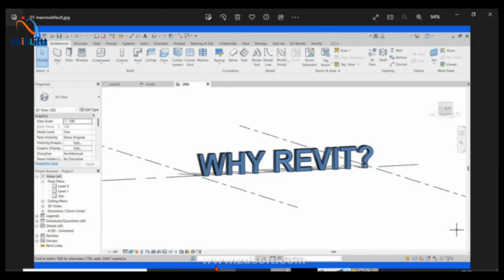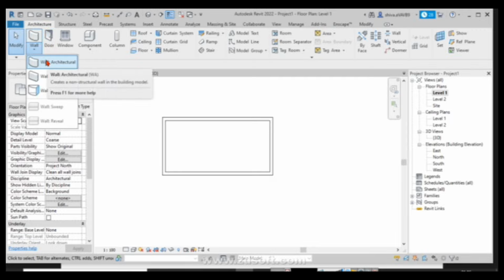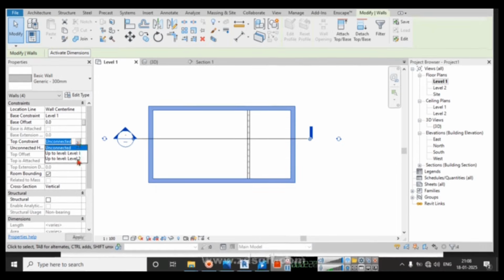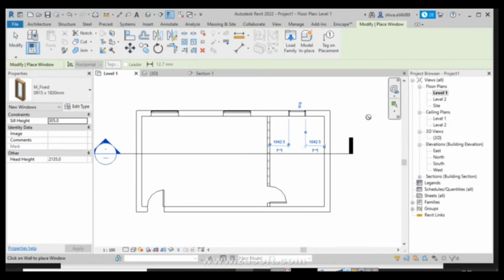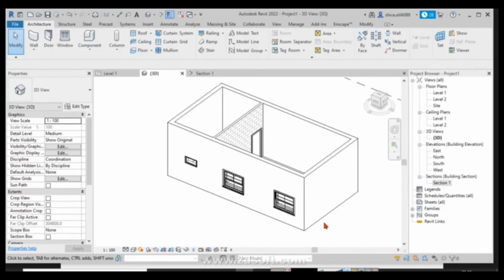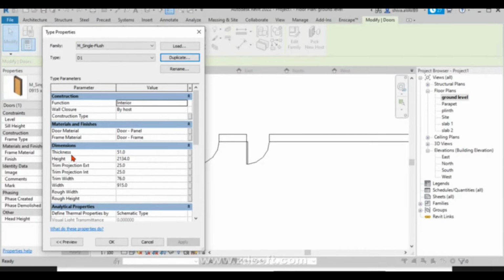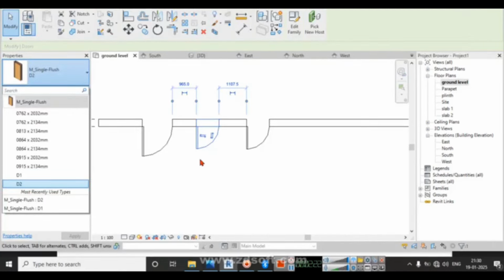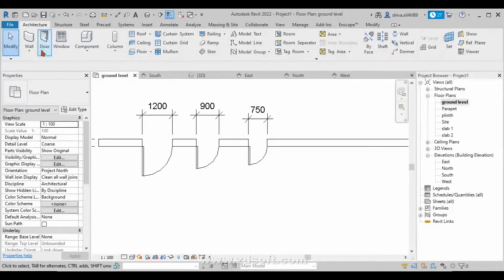What is BIM & Why is Revit the Game-Changer for Civil Engineers?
Discover what Building Information Modeling (BIM) is and why Autodesk Revit is revolutionizing civil engineering with advanced design and collaboration tools.
Course Details:
Start Date: Monday, February 3, 2025
Schedule: Monday to Friday for 2 weeks
Mode: Live online sessions with hands-on projects

✅ Learn industry-relevant Revit skills from experts
✅ Bonuses worth ₹12,300:

LinkedIn Profile Building to attract top recruiters
Job Assistance to help you secure high-paying roles
⏳ HURRY! This offer expires in 24 HOURS,

Don’t let this once-in-a-lifetime opportunity slip away.

📈 Invest in your future today for just ₹2,499.

*IGNORE TAGS*

(Revit workflow, Revit for construction, Building design software, Digital construction tools, Revit modeling )